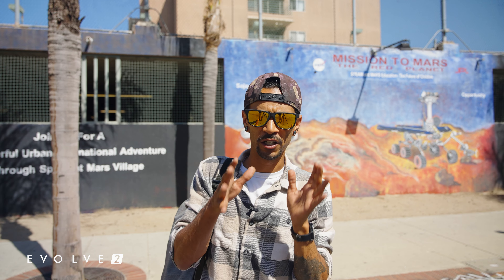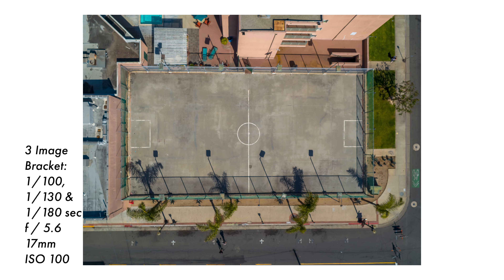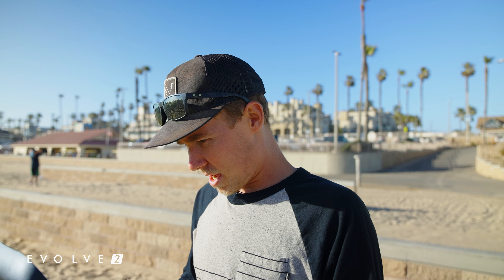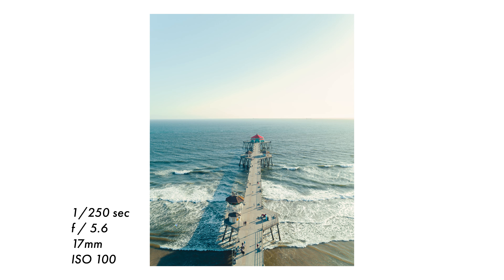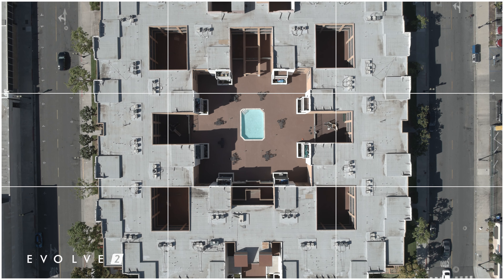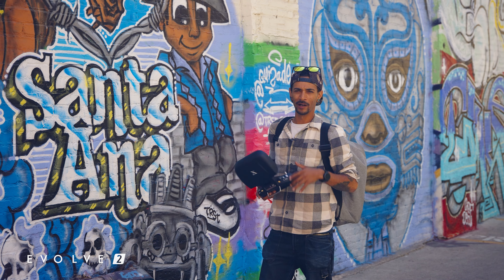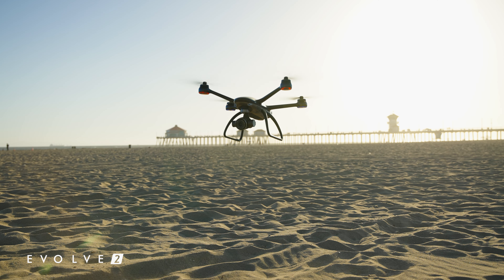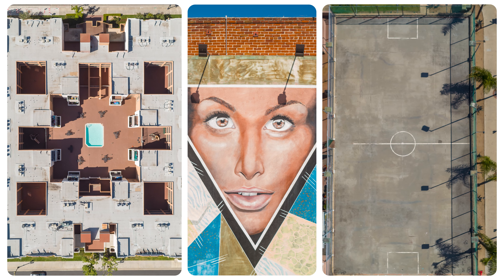Drone Photography BATTLE | Astra Micro 4/3 Camera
Image Excellence is our #1 priority at XDynamics. Not only is the EVOLVE 2 perfect for aerial filmmakers and videographers, the platform is designed to capture amazing photography as well.

With high dynamic range at an impressive 13 stops, the Astra m4/3 camera system creates a larger range of luminosity that is not achievable with other sensors. Additionally, the EVOLVE 2’s framing compositional guides allows photographers to create visually creative images in their own unique style.

For this photo challenge, Mo and Levi must capture 3 images each with each image using either the Vanishing Point, Grid, or Circle framing guide.

Watch the video and let us know which series of photos was your favorite!

The Astra m4/3 system’s excellent low light performance, extremely sharp video quality, and high resolution delivers exceptional professional-grade photographs. For more on how to use the EVOLVE 2 to capture stunning photos, check out

The EVOLVE 2 Creative Assistant features 20 visual templates including golden ratio, quadrant, thirds and more.